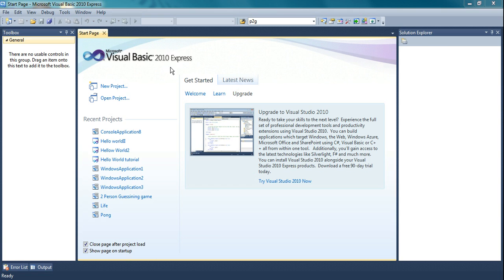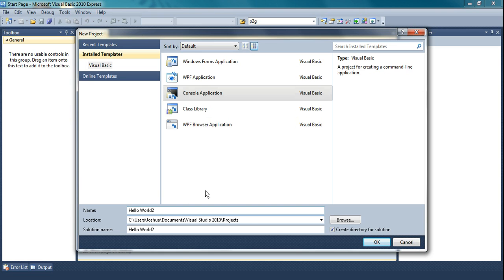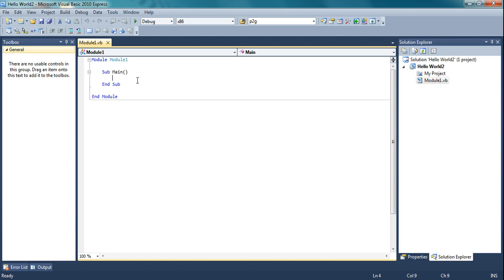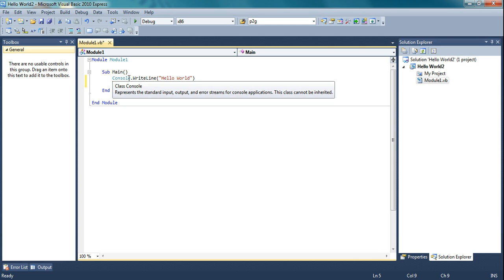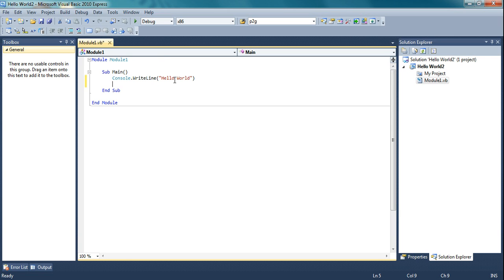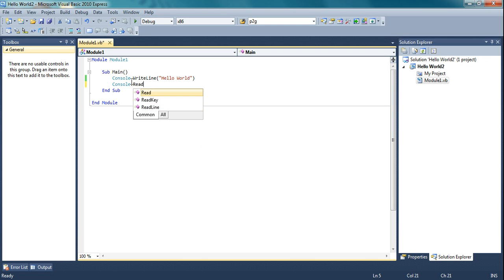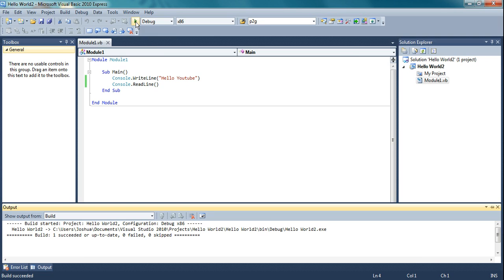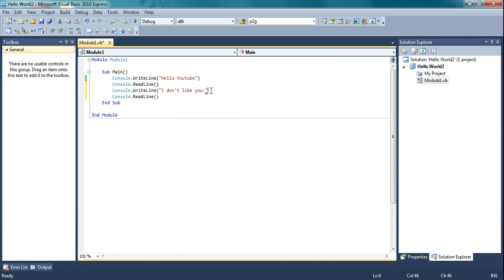Hello World- Microsoft Visual Basic.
Learn How to code visual basic like a pro through these tutorials. In this episode we write are first program, the classic Hello World!